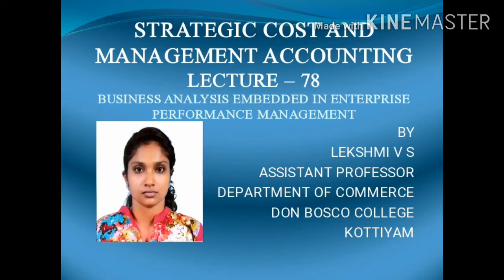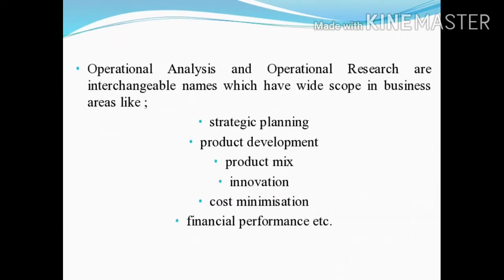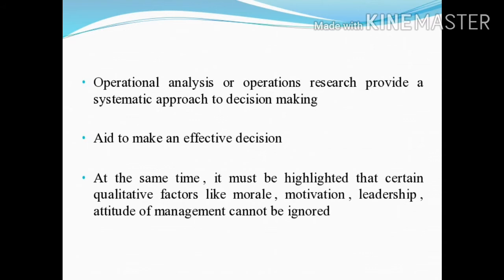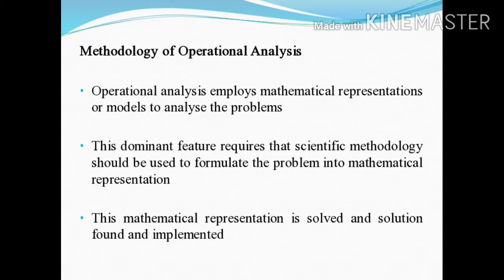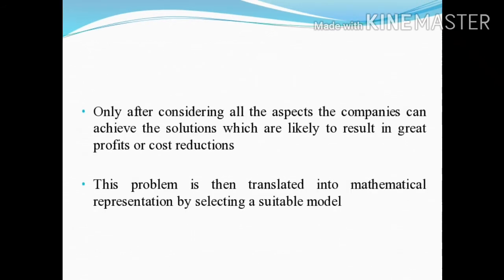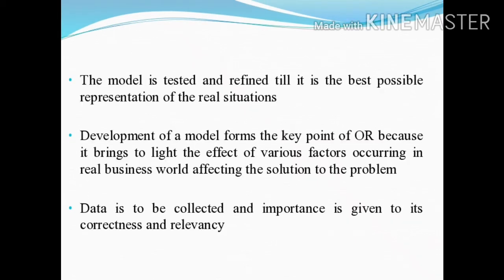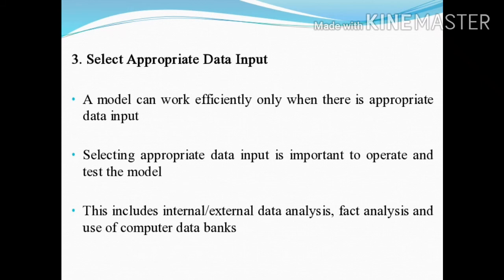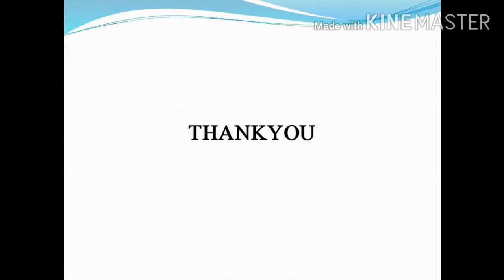LECTURE – 78-STRATEGIC COST AND MANAGEMENT ACCOUNTING (BUSINESS ANALYSIS EMBEDDED IN EPM)M.COM S - 3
This is the 78th lecture on STRATEGIC COST AND MANAGEMENT ACCOUNTING . This lecture is based on Business analysis embedded in Enterprise Performance Management which is the 6th chapter in Strategic Cost and Management Accounting and it includes about Operational analysis